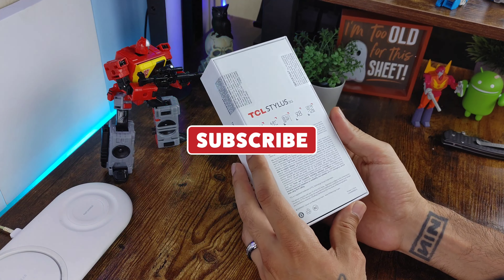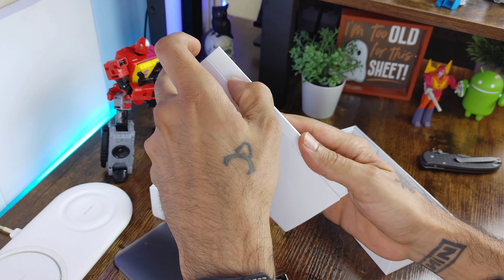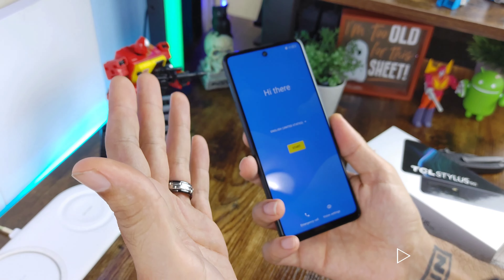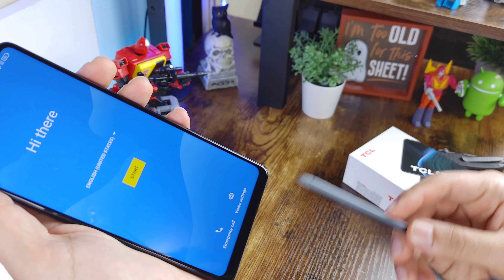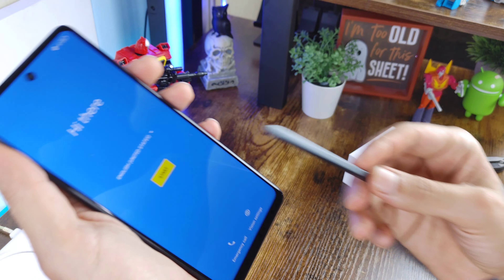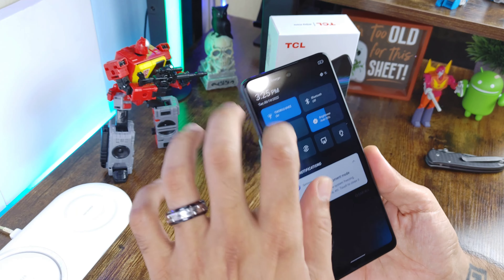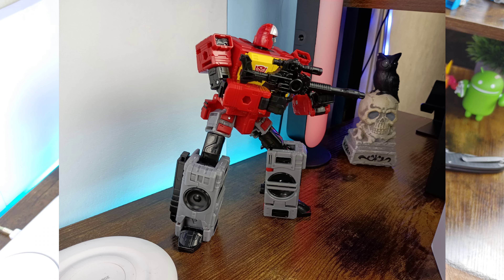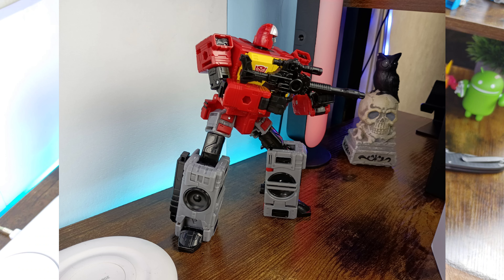The New TCL Stylus 5G | Unboxing and First Impressions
This is an Unboxing and First Impressions of the New TCL Stylus 5G.

6.81in IPS LCD Display
4gb Ram 128gb Storage
Mediatek Dimensity 700
Quad Camera Setup
4000mah Battery 18watt Charger
Bluetooth 5.2
Stereo Speakers
Expandable Storage
Android 12 TCL UI 4.0